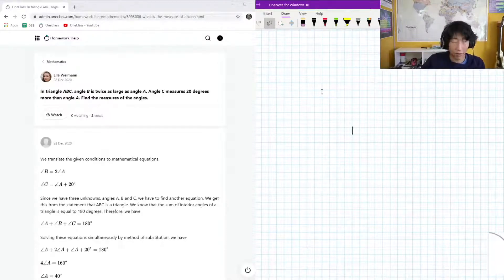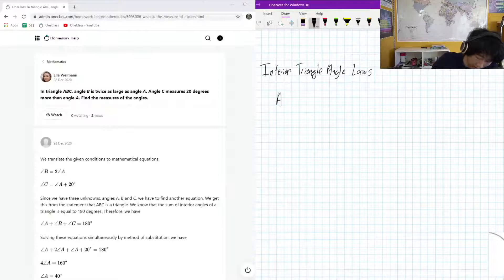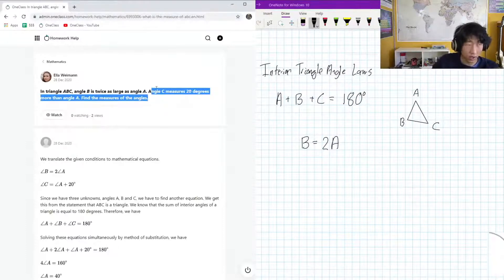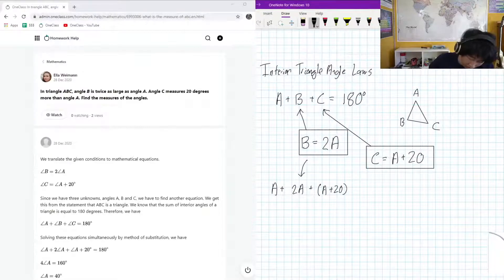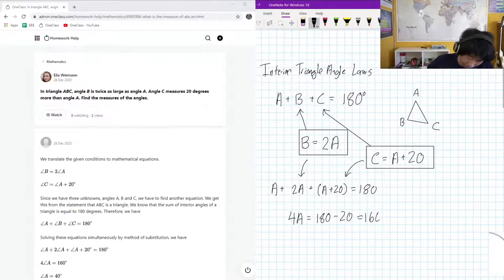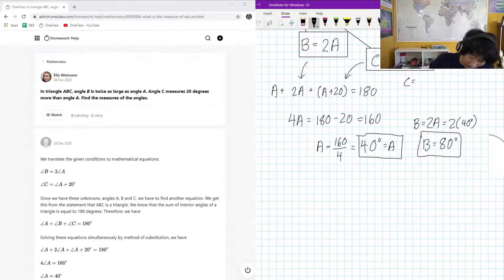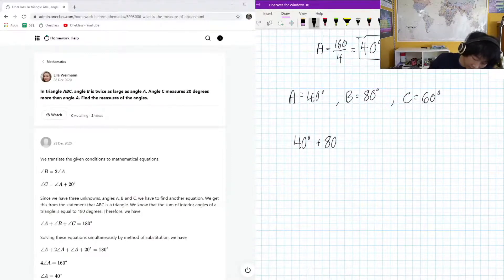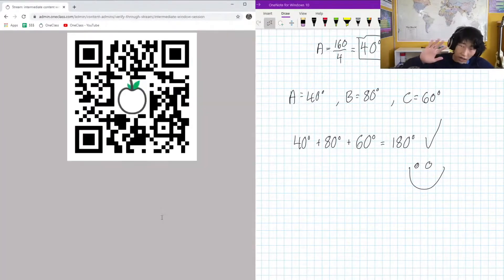In triangle ABC, angle B is twice as large as angle A Angle C measures 20 degrees more than angle A